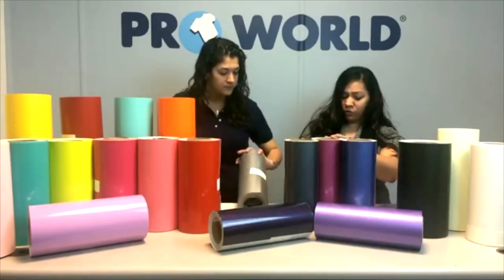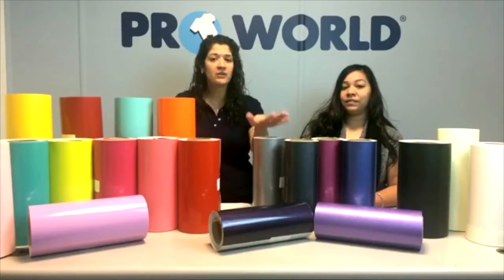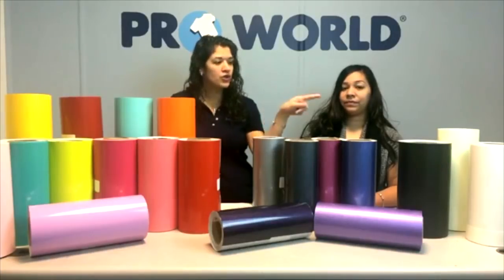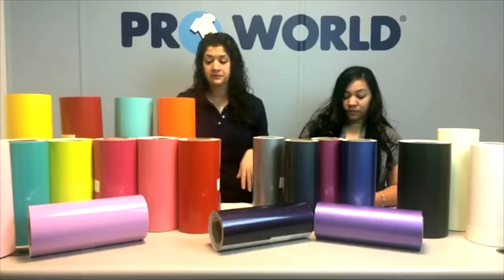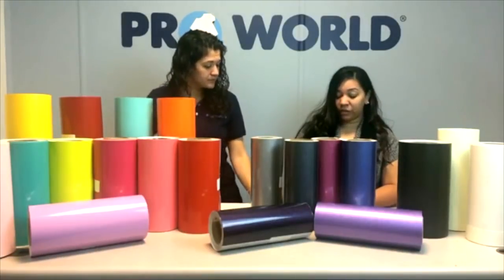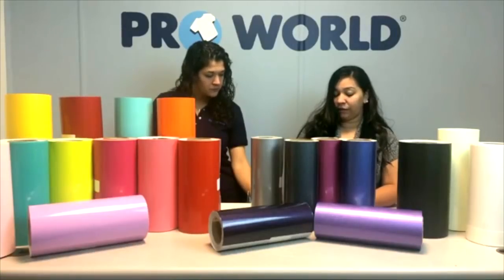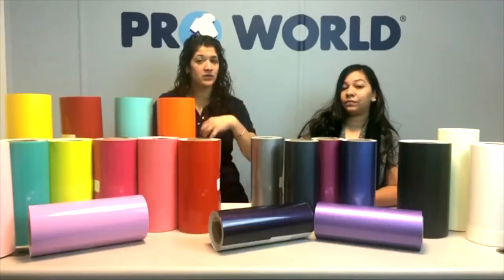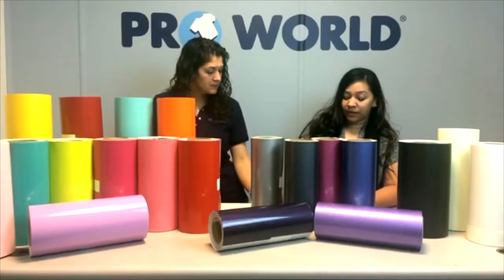It's Here, New Siser EasyPSV Sign Vinyl!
Recorded live on Facebook on January 23rd, 2018

Today Pro World is happy to announce the introduction of Siser's Easy Permanent Sign Vinyl also known as Siser EasyPSV! These incredibly new vinyls are perfect for applying to hard surfaces including walls, plastics, glass, wood and more. If you'd like to learn more please visit our Siser EasyPSV Offer

Tune in every Friday at 12:15 ET for Lunchtime with Pro World on the Pro World Facebook

To watch this video and an archive of all of our other Facebook Live videos visit us or visit and like our Facebook

Contact Pro World at:

or call for information about working with personalized and imaged products created with heat transfers, vinyl, sublimation and more.